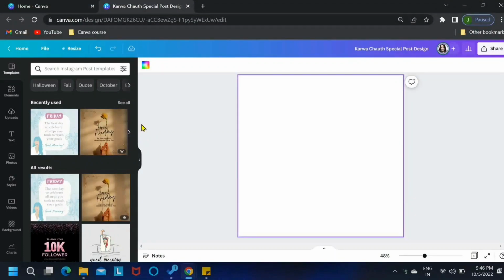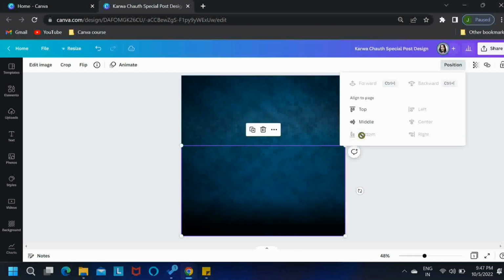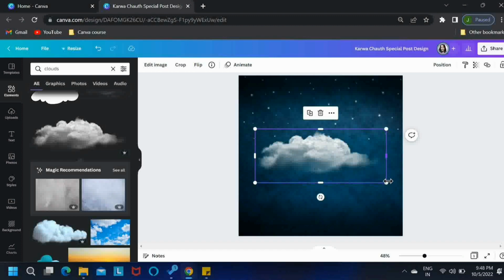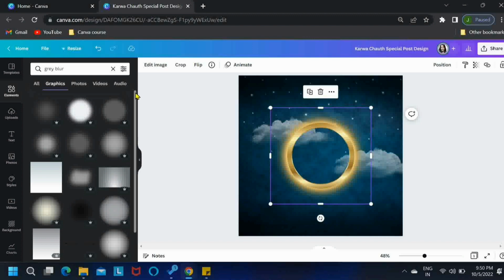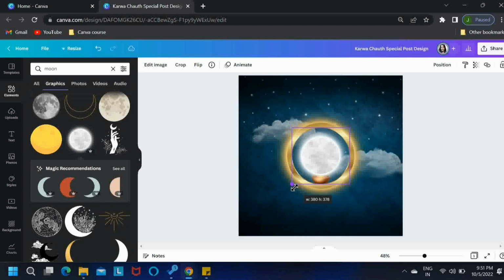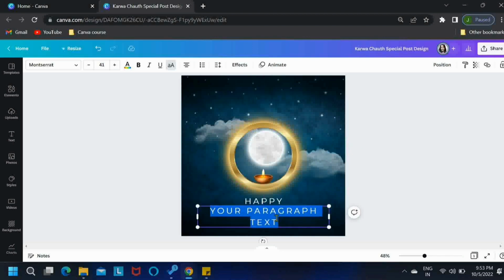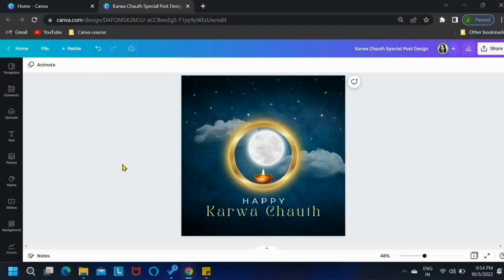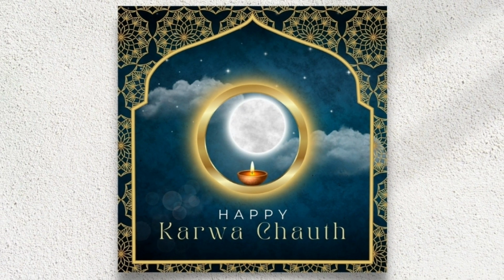Karwa Chauth Post Design Using Canva | Canva Tutorial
Hello and Namaste,
In this tutorial, we've learnt how to create a Karwa Chauth post design using Canva.
Hope you like this tutorial. I'd love to read your comments!❤😇

Thank you.. Lots of love!